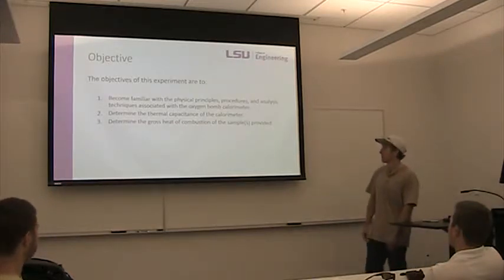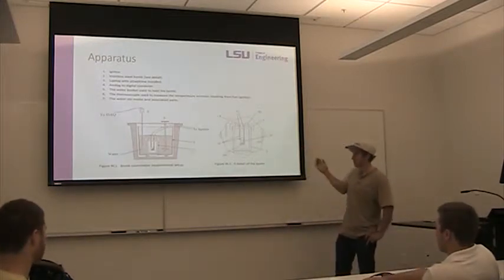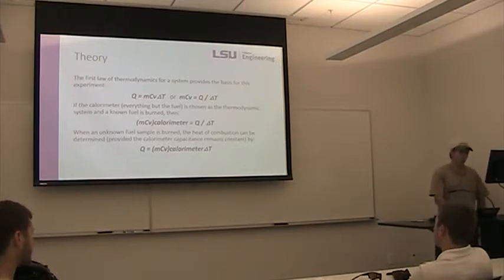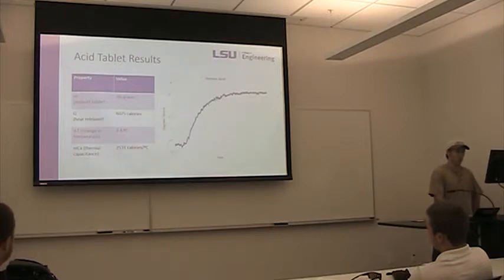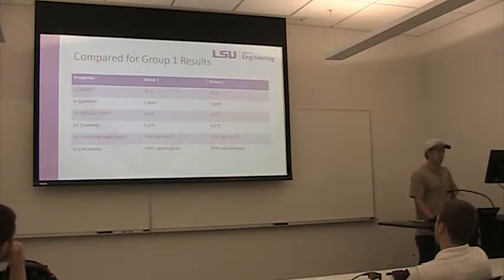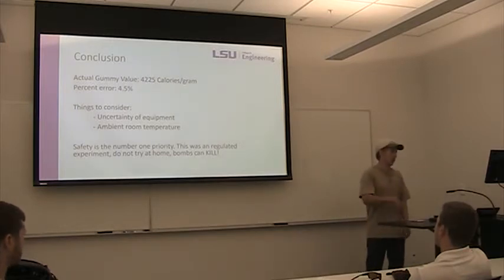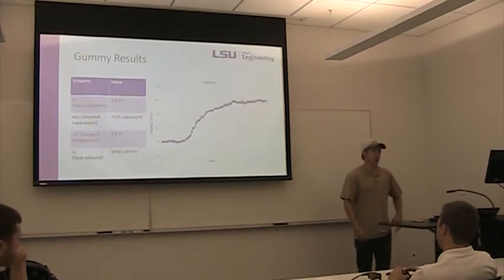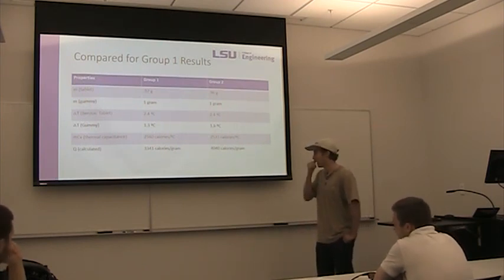Group Reporter Joseph Tanner